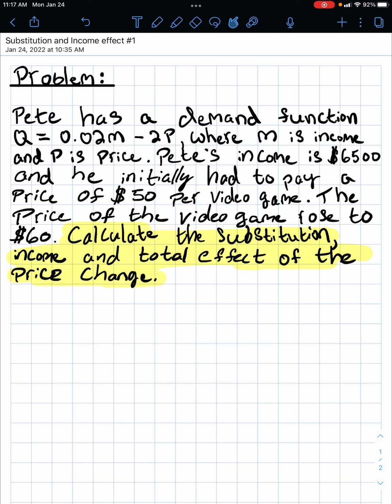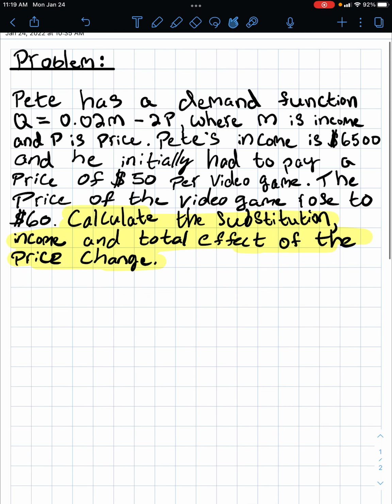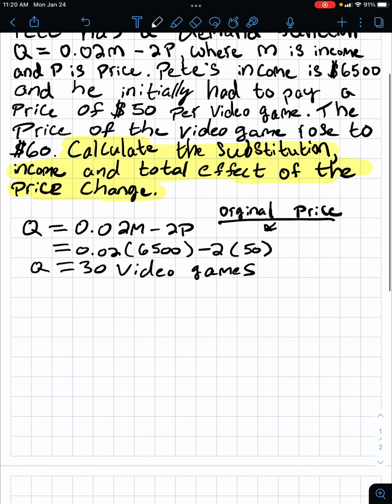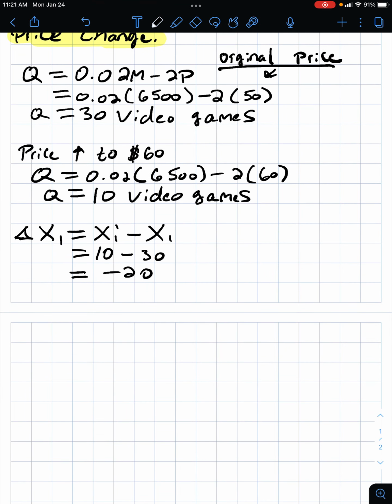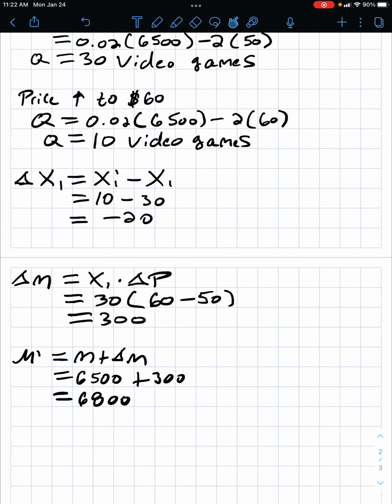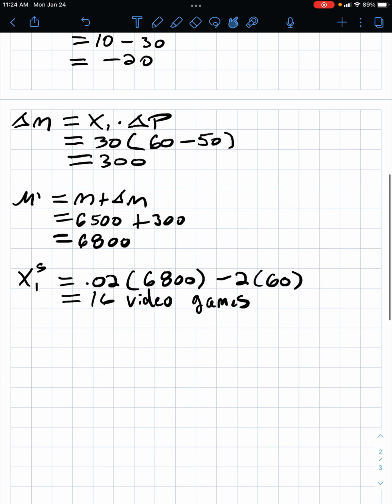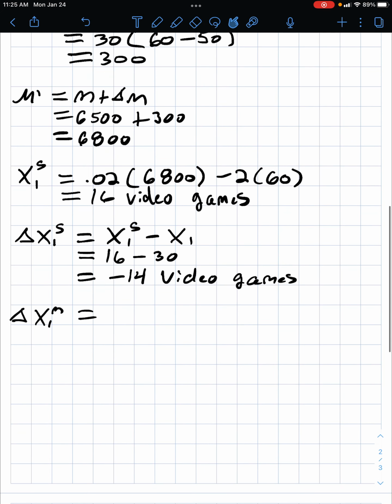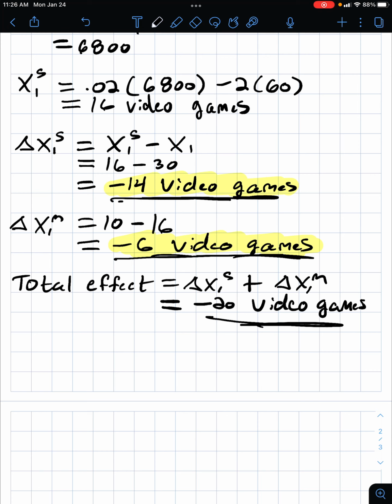Intermediate Microeconomics: Substitution and Income Effect #1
1st Video on Substitution and Income Effect.